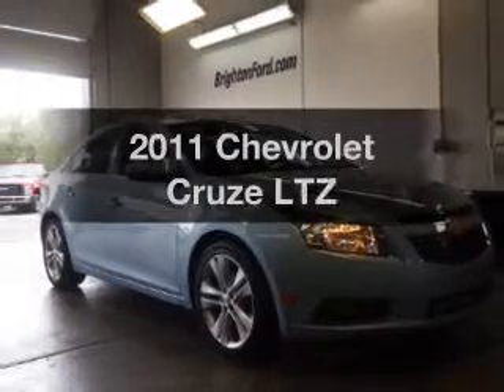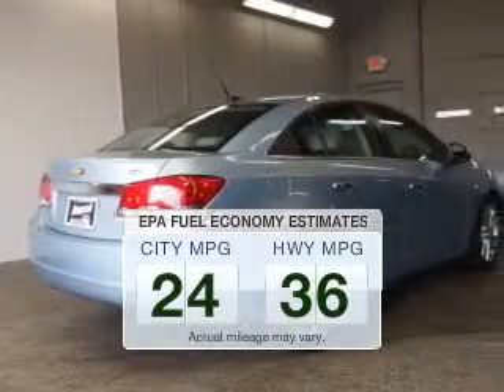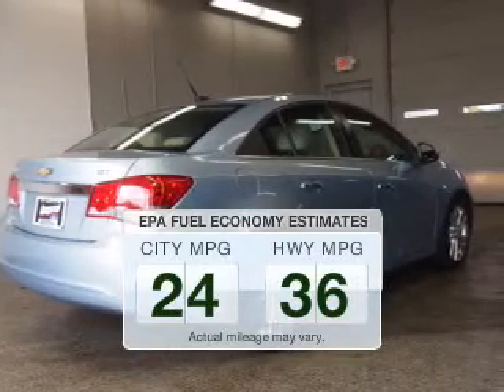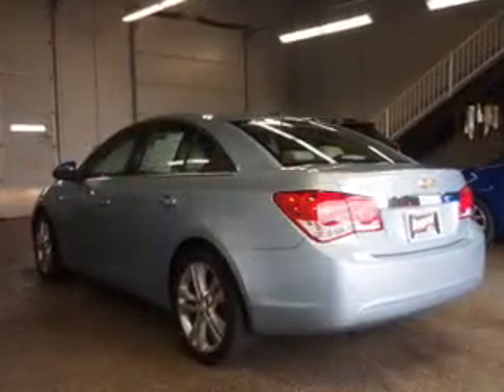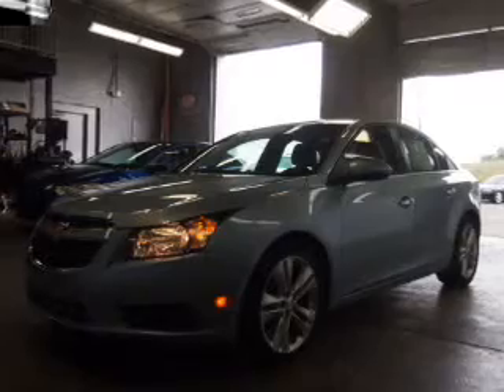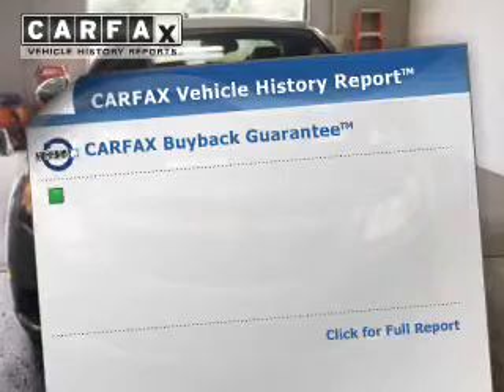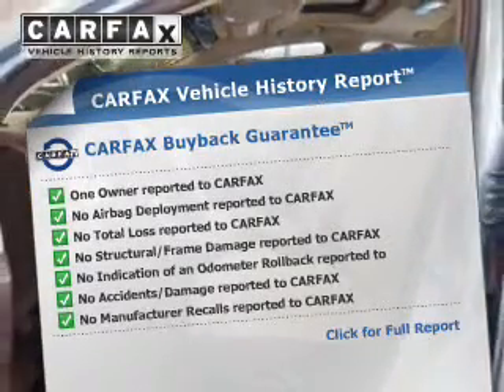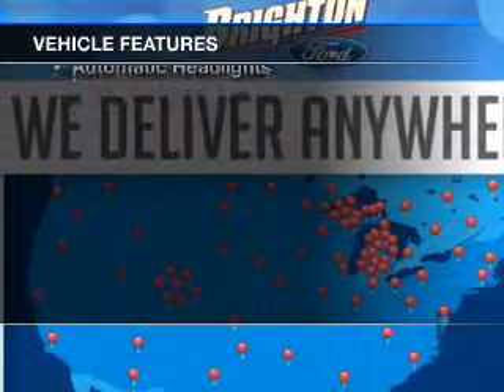2011 Chevrolet Cruze - Brighton MI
Year: 2011
Make: Chevrolet
Model: Cruze
Trim: LTZ
Engine: 1.4 L, 4 cylinder
Transmission:
Color: Blue
Mileage: 51967
Address:
8240 West Grand River